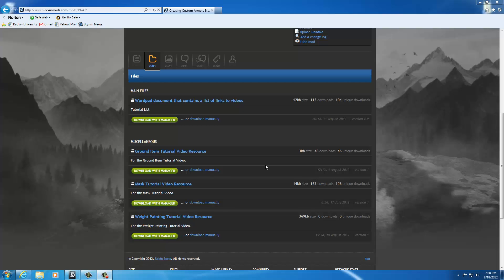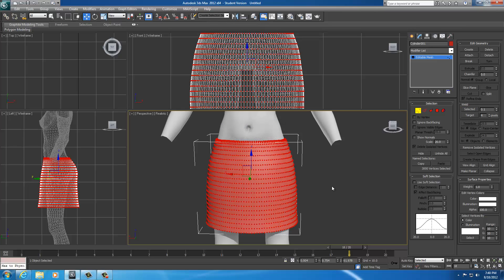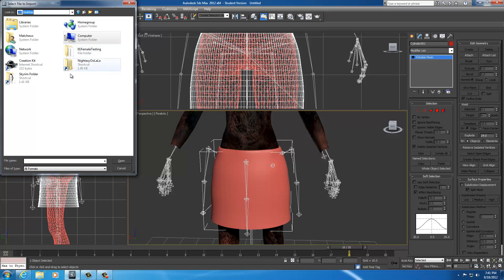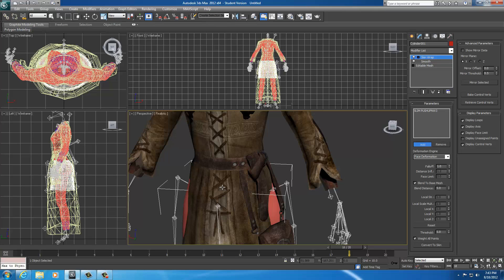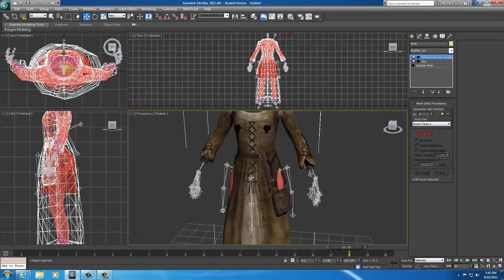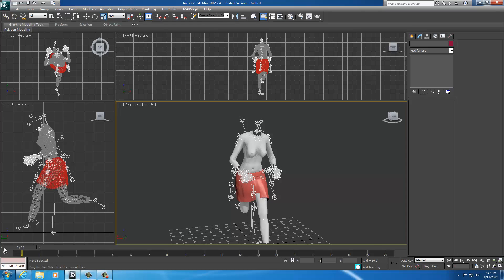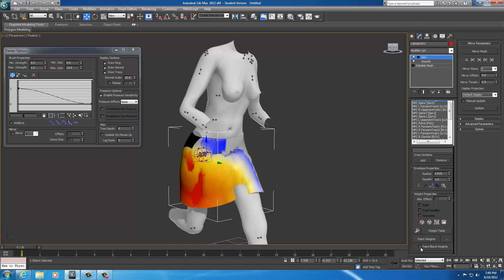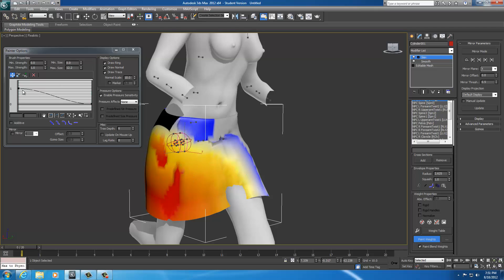50 - CA4S - Painting Weights Part 1